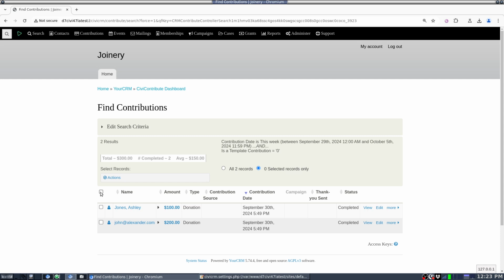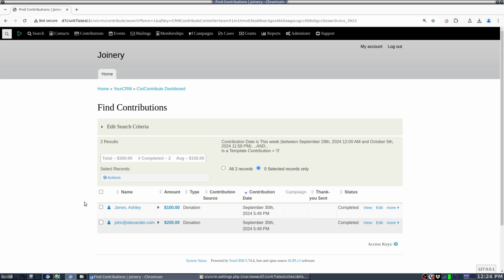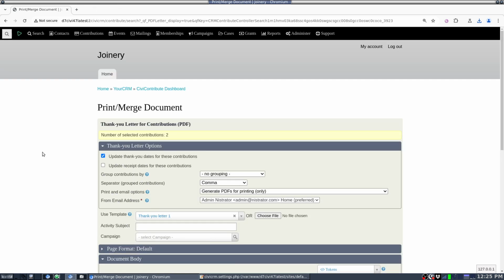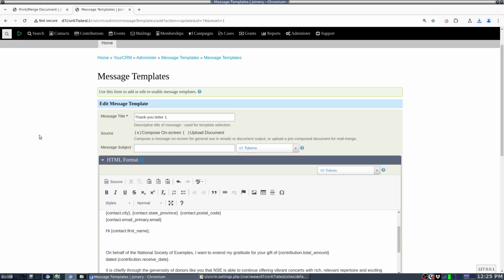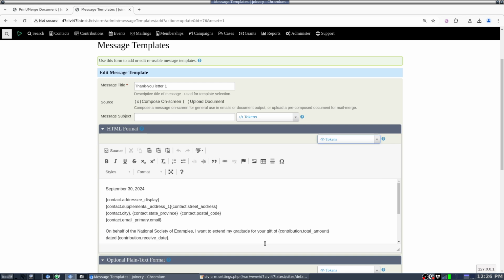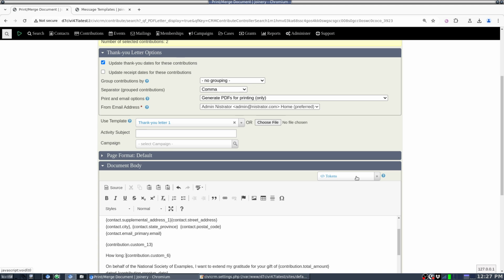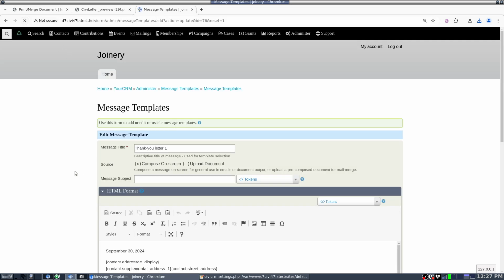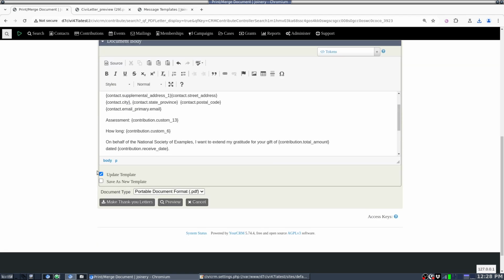CiviCRM: accessing contribution-related tokens in Thank-You message templates